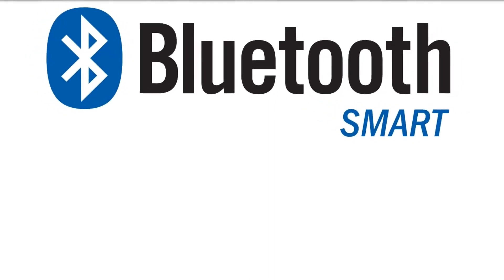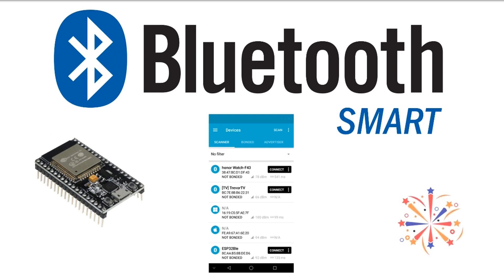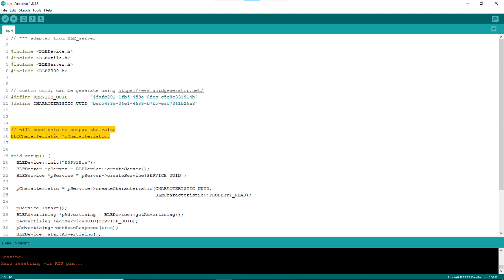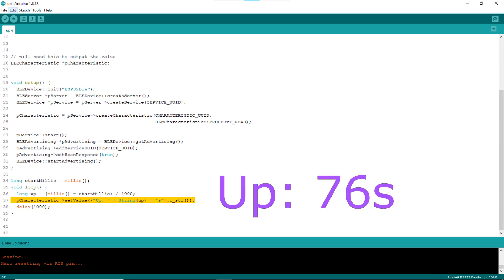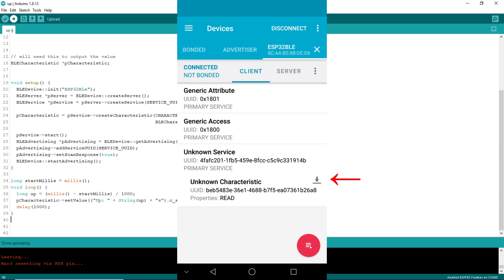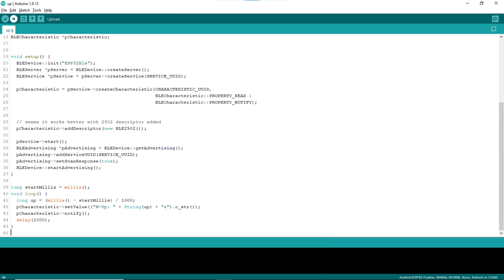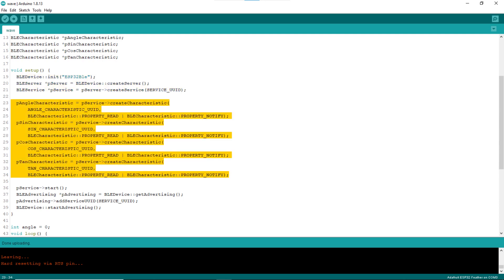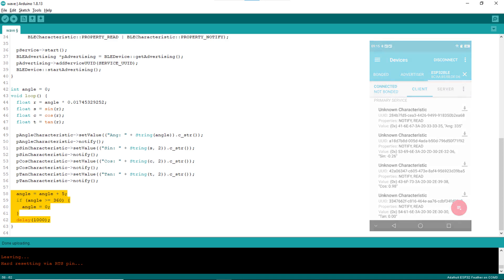ESP32 BLE custom characteristic experiments, using Arduino IDE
In this video, I will try to show you how I use ESP32 bluetooth low energy (BLE) to send out values via a custom characteristic, as a BLE server.

The devlopment environment used is Arduino IDE.

Lastly I will show you that DumbDisplay can be used for simple BLE monitoring.

Sections:

00:00 Introduction
00:13 Arduino IDE Setup
01:24 First Sketch -- how long it is up
03:14 Demo of First Sketch
04:20 Modify First Sketch for Notification
04:50 Demo of Modified
05:00 Demo with DumbDisplay
05:12 Second Sketch -- waves
06:56 Demo of Second Sketch
07:17 Thank You